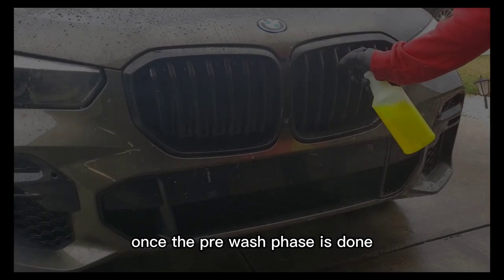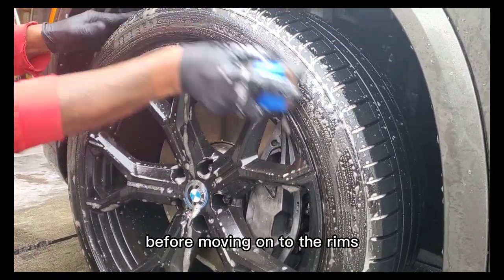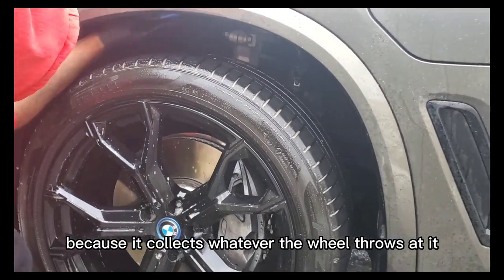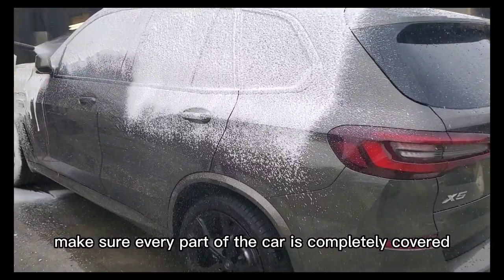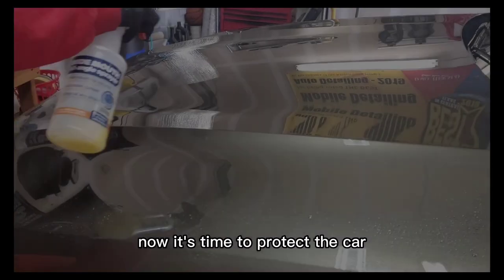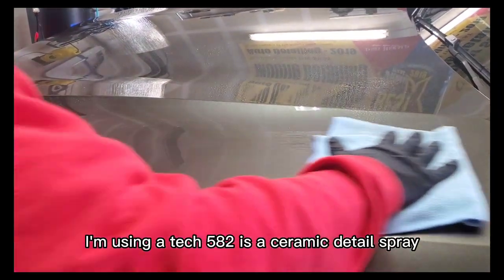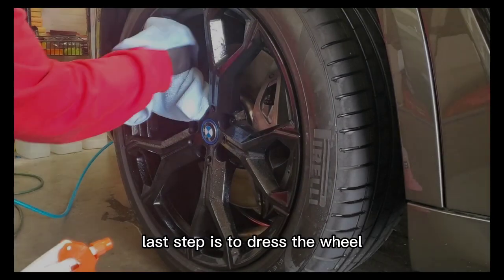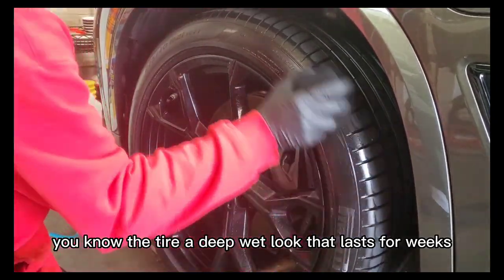Dirty BMW X5 DEEP CLEAN - Exterior Auto Detailing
In this video, I demonstrated how to deep clean your entire vehicle with just a few simple steps.
🔹️SOCIAL MEDIA🔹️
Products / Equipment used in the video
🔹️Power Washer🔹️

🔹️Wheel Brush🔹️

🔹️Scrub Brush🔹️

🔹️Foam Cannon🔹️

🔹️Car Wash Cleaner🔹️

🔹️Drying Towels🔹️